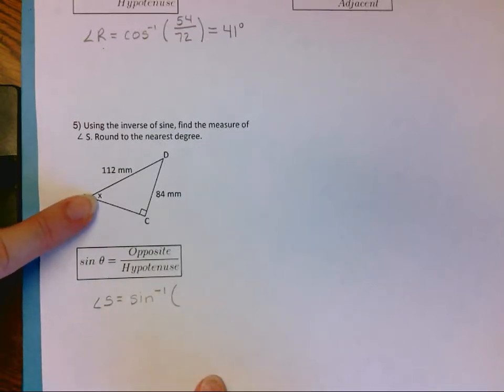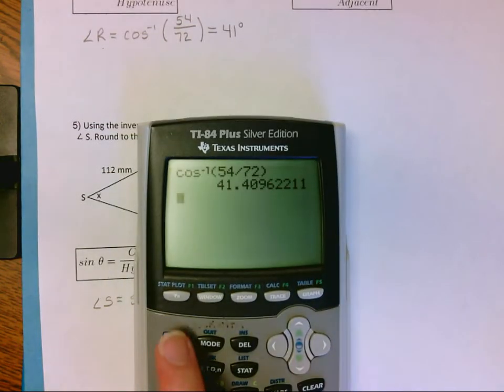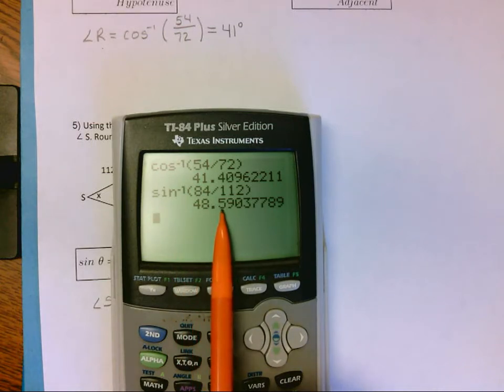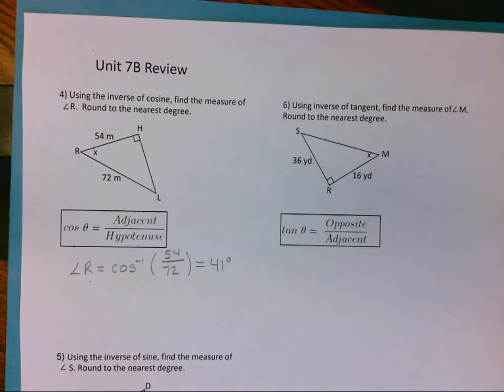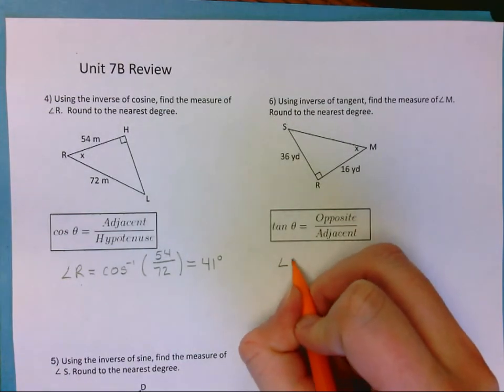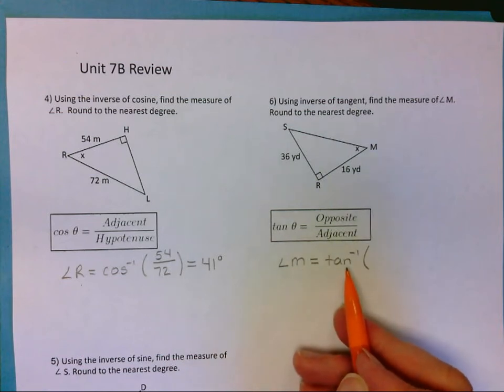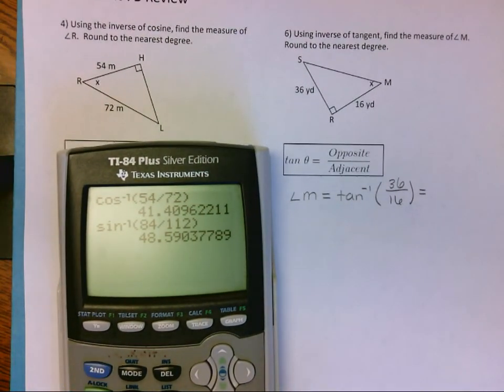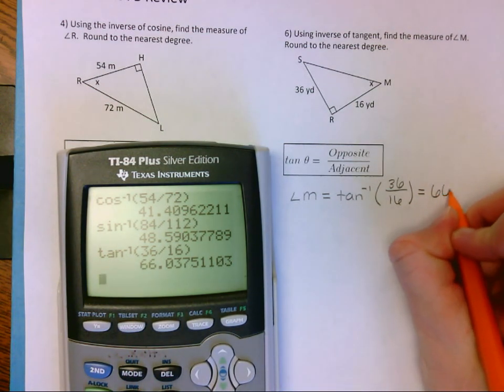#4-6 Unit 7B Review